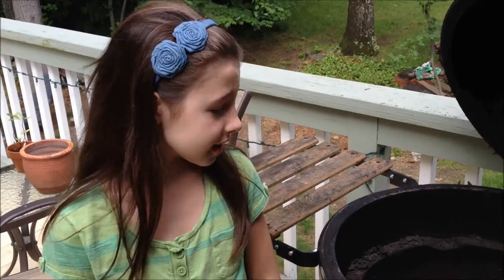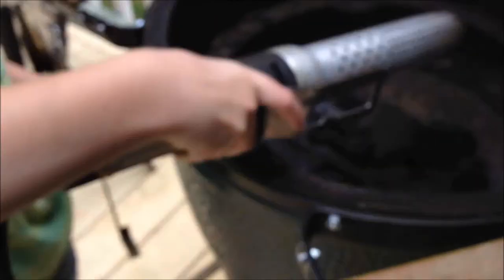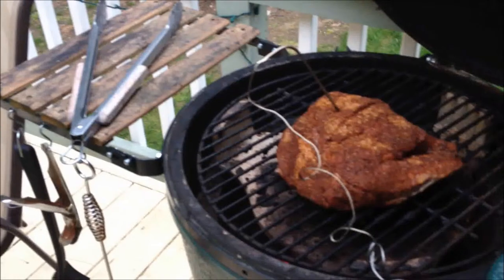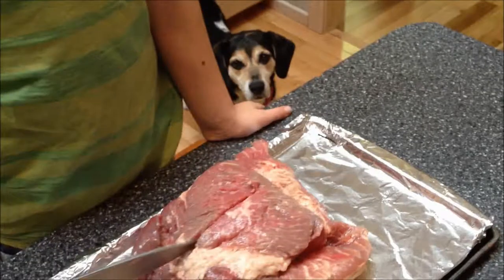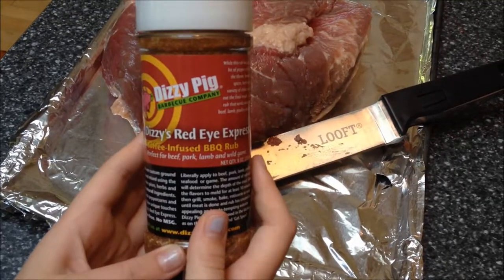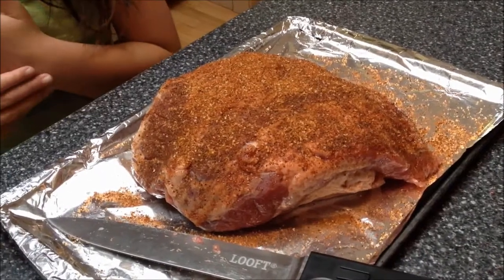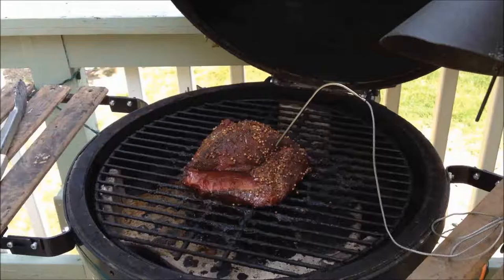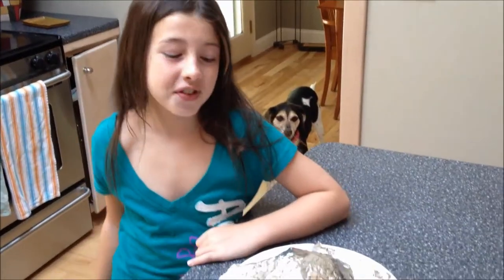Mia's Corned Beef Brisket Recipe on the Big Green Egg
Mia shows how easy it is to cook a corned beef brisket on the Big Green Egg.  Slow cook at 250 till the meat reaches 190 takes 4-5 hours.  Let rest and serve cooled. The Looft lighter makes starting the charcoal quick and easy.  Dizzy Pig coffee infused Red Eye Express seasoning adds just the right amount of sweet and heat. Special thanks to Oasis Hot Tub & Sauna, Nashua, NH.